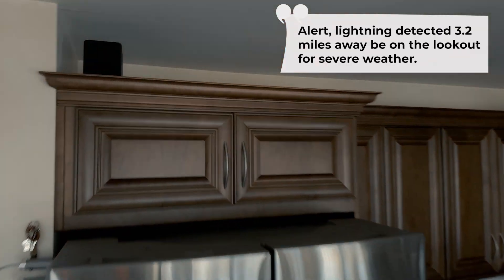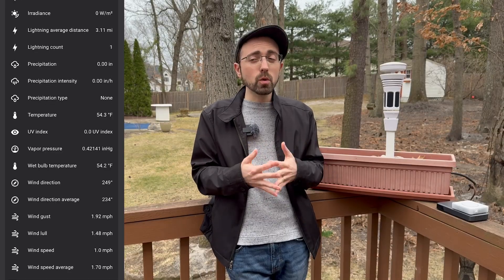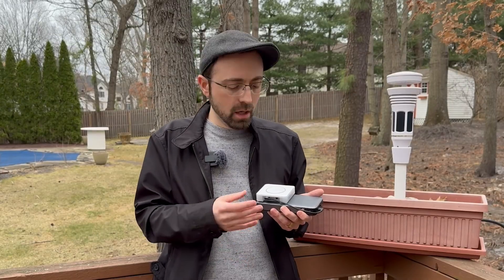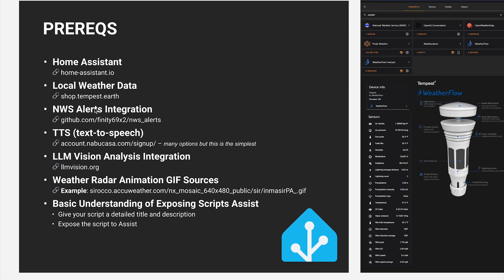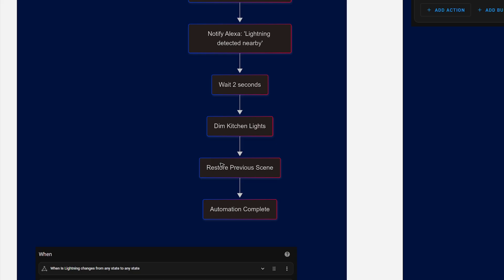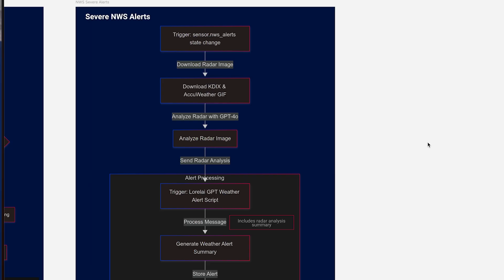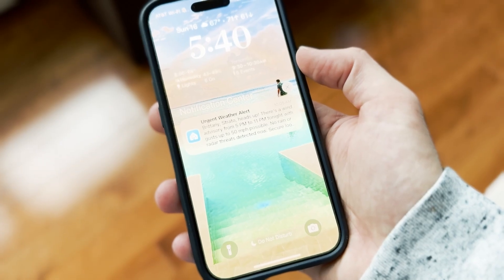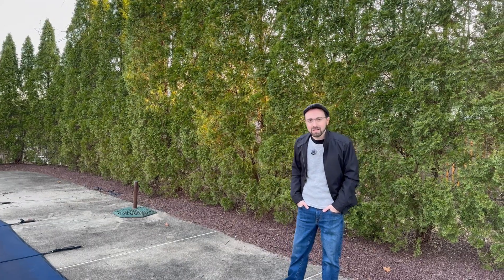AI-Enhanced Severe Weather Alerts in Home Assistant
Your smart home can help forecast weather, analyze radar, and give you real-time severe weather alerts, all with Home Assistant and some clever integrations! In this video, I’ll show you how I integrate WeatherFlow Tempest, NWS alerts, and LLM-powered radar analysis into my smart home to stay ahead of the storm.

 ✅ Hyper-local weather data with WeatherFlow Tempest
 ✅ Get instant alerts for lightning, high winds, and severe storms
 ✅ Use LLMs to summarize NWS alerts and radar animations

Local Weather Data (Tempest WeatherFlow) – Hyper-local, real-time weather monitoring
NWS Alerts Integration – Home Assistant integration for NWS weather alerts

📜 Example Automation YAML Files:
NWS Alert LLM Summary and Home Announcements

🔊 Audio Gear Used in This Setup:
Bookshelf Speakers – Great for alerts & announcements, and music too!

160w 2-Channel Mini Amplifier – Powering the audio setup

How are you handling severe weather alerts in your smart home?

00:00 - Intro: Real-Time Weather Alerts in Action
00:45 - How My Smart Home Predicts Storms
03:25 - Essential Integrations
05:10 - Lightning, Wind, and Severe Weather Automations
09:52 - Closing Thoughts